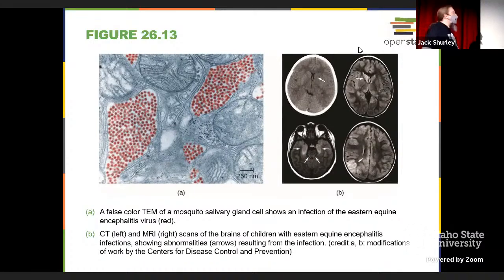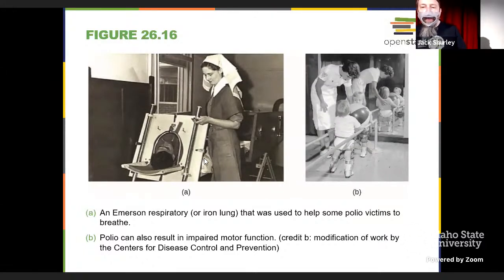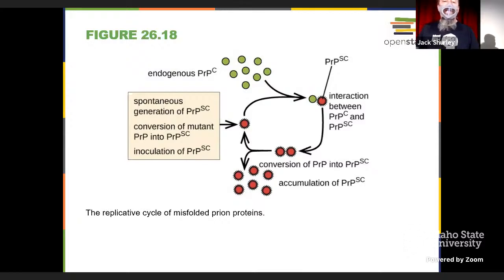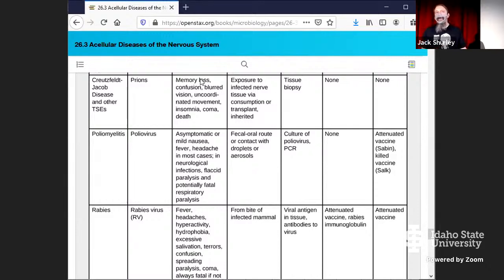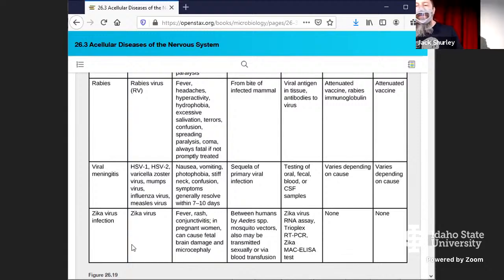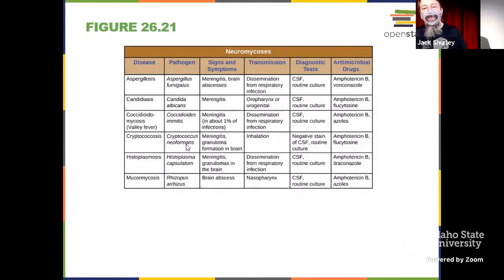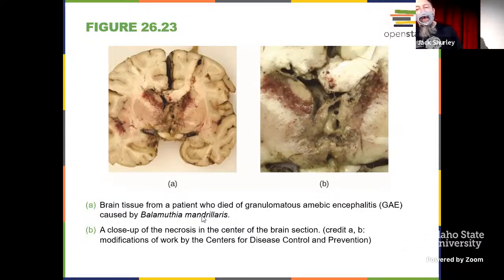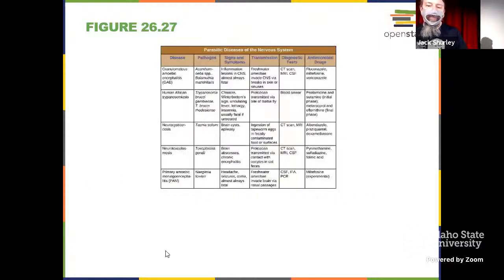Introductory Microbiology Lecture